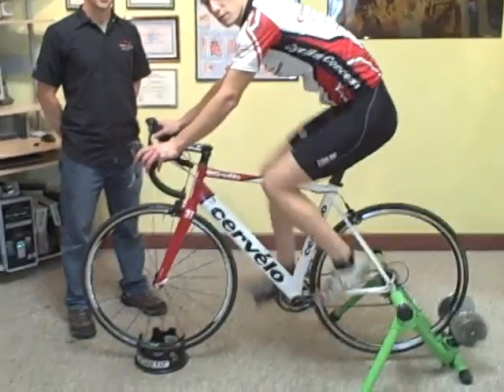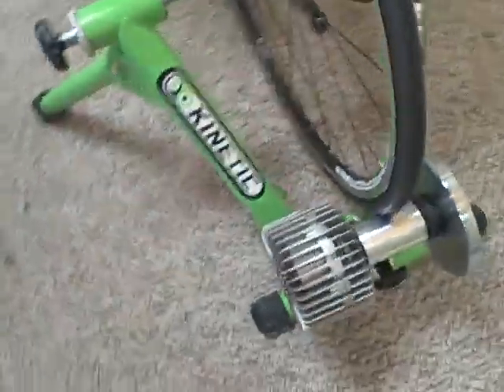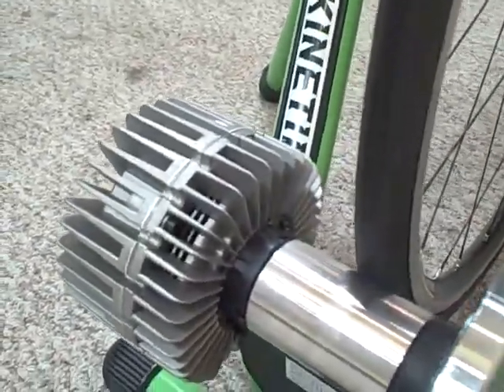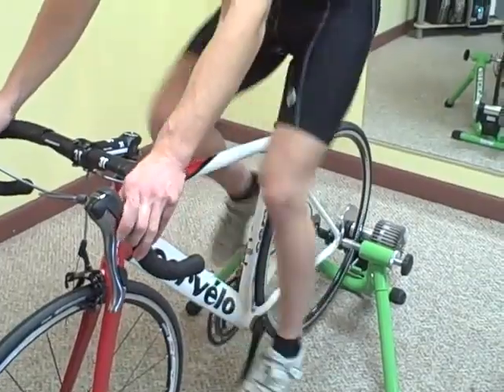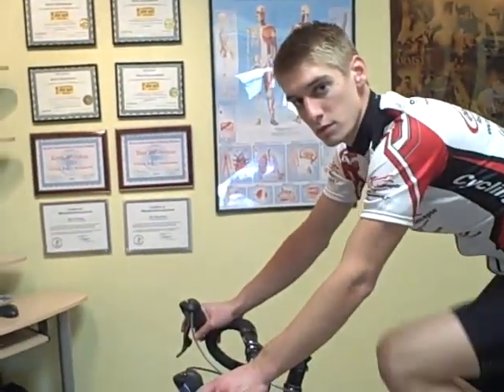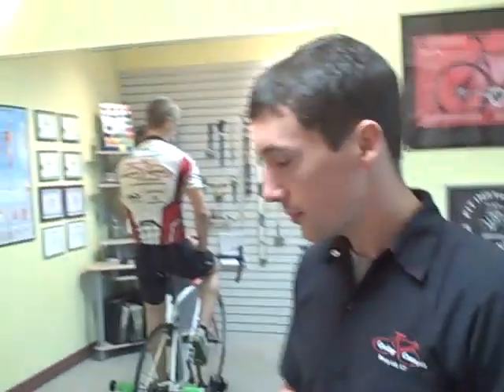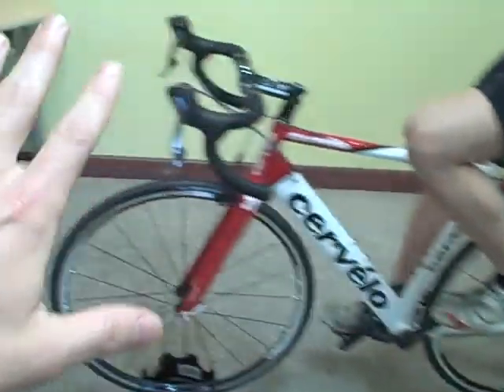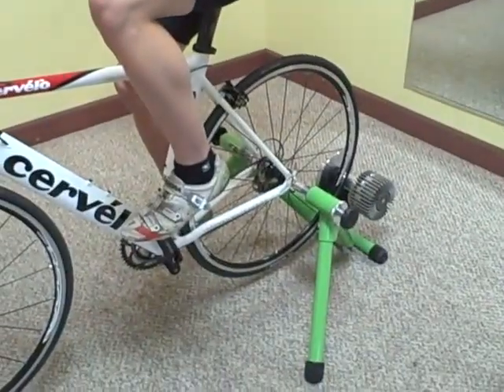Cyclo-CLUB Indoor Trainer Review: Kurt Kinetic Road Machine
Cyclo-CLUB Membership and Cycling Concepts have teamed up to offer you, the Everyday Cyclist unbiased reviews on popular indoor cycling trainers to help you choose the trainer that is best suited for you.  Our second review is for the Kurt kinetic Road Machine.